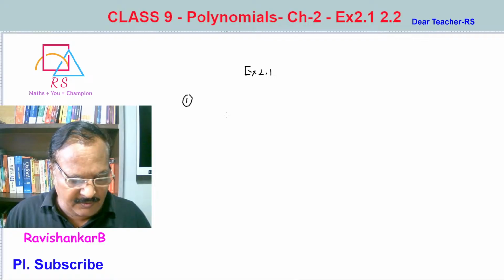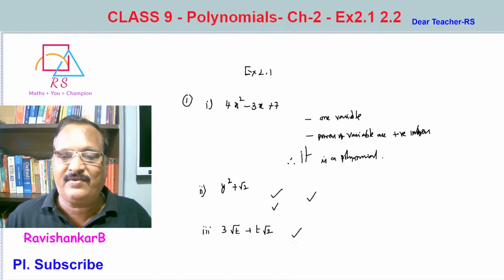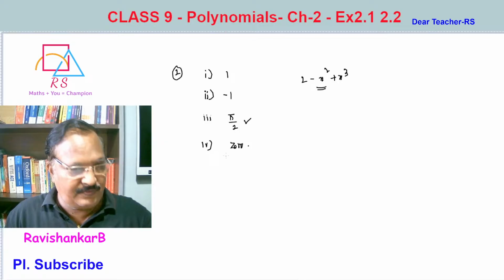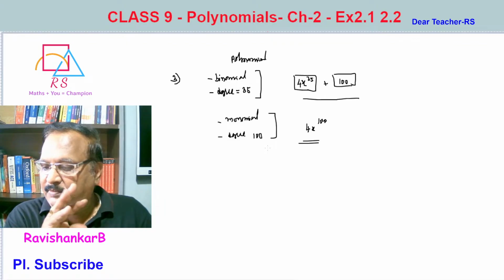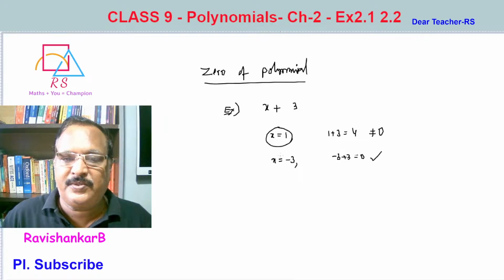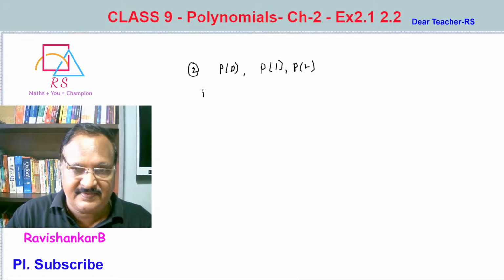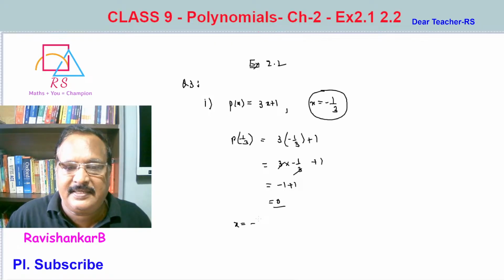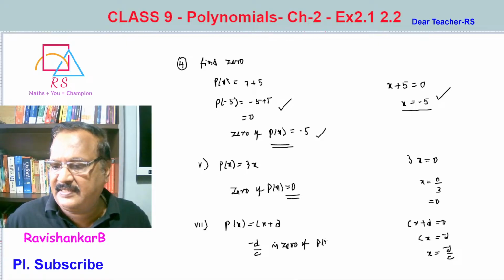CBSE Class 9 -Zero of the Polynomial/ Ex 2.1 and 2.2- Live class